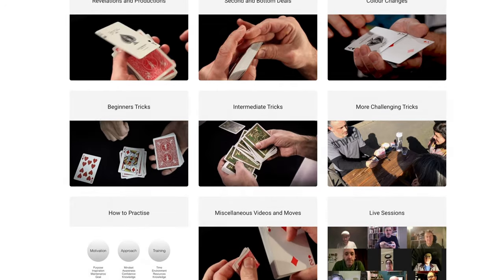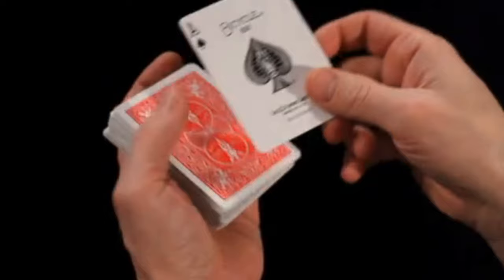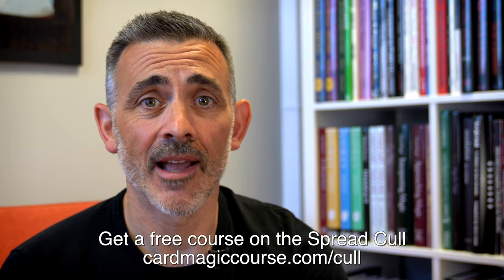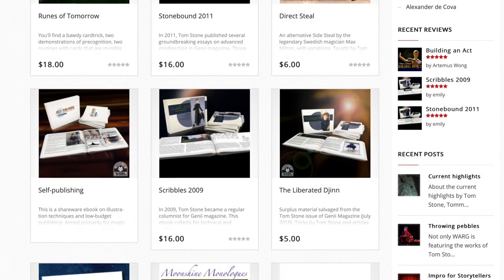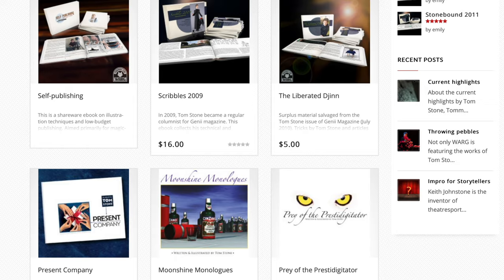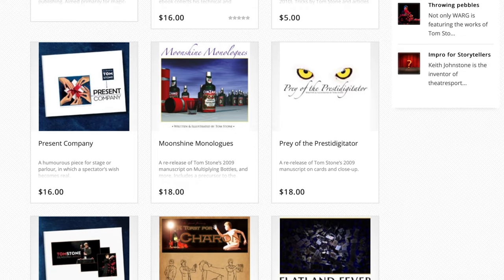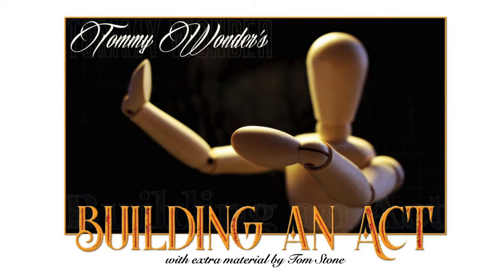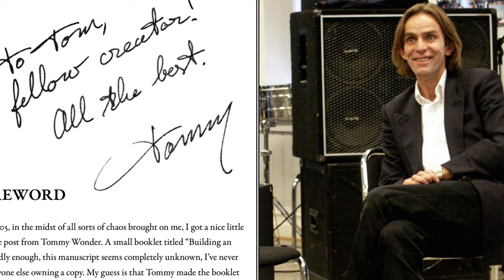Building An Act by Tommy Wonder and Tom Stone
Steve is happy to partner with the The discord server The People’s Palace of Prestidigitation. You can discuss this channel, and all things magic by joining here